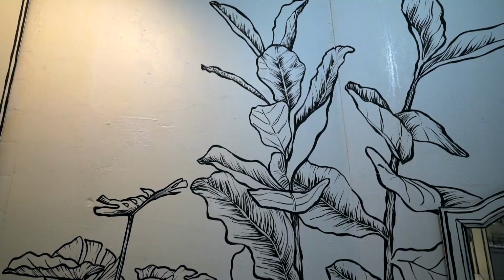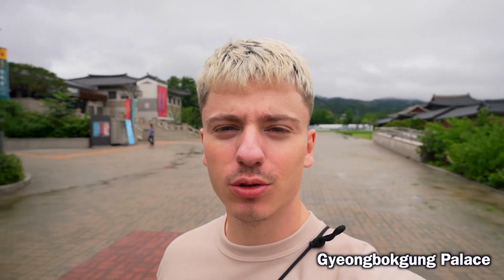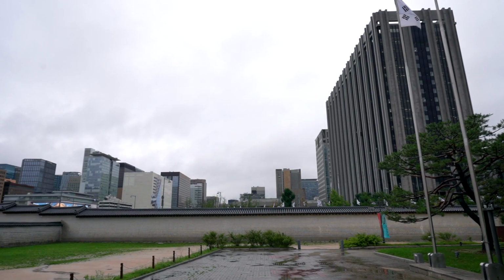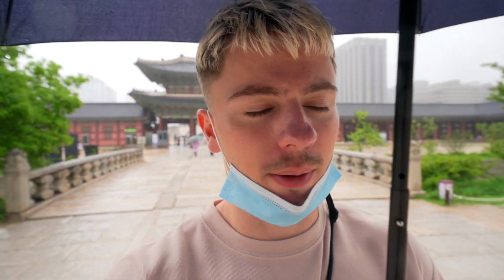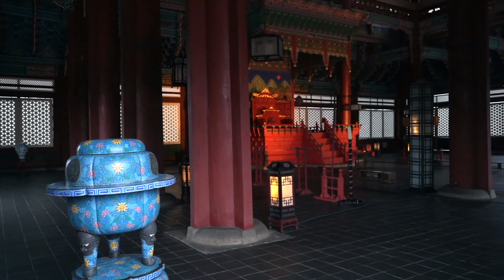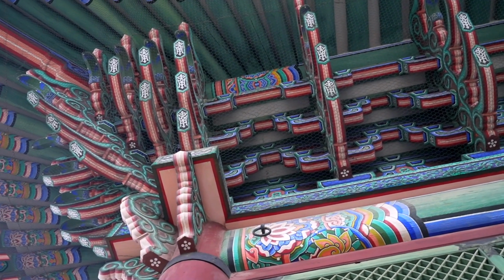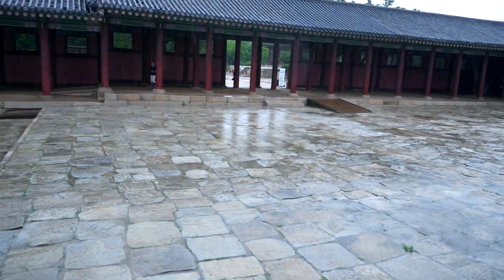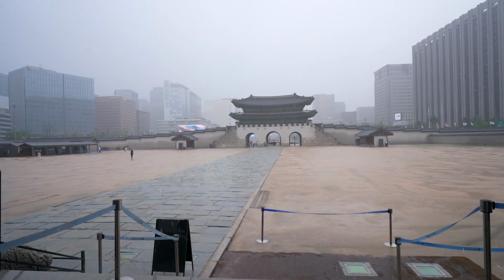My First Impressions of SEOUL | SOUTH KOREA | JONGNO-GU, 서울 🇰🇷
I'd been in Seoul for almost 1 week when I filmed this video, which felt like a good time to give my first impressions of the city! During this day I visited the following places: Fade Black Barbershop, Greem Cafe, Gyeongbokgung Palace, Gwangjang Market and Cheonggyecheon Stream.

🎥 GEAR I USE:

Wireless Mic
Backpack 1
Backpack 2

I started my journey as a YouTuber in The Philippines and I'm planning to travel for a long time and make a lot more videos. So for anyone who wants to come along and follow my travels, you're very much welcome!